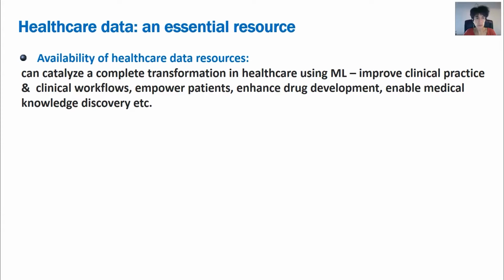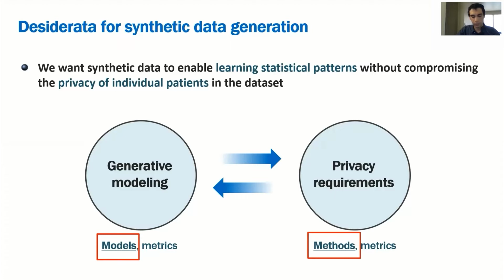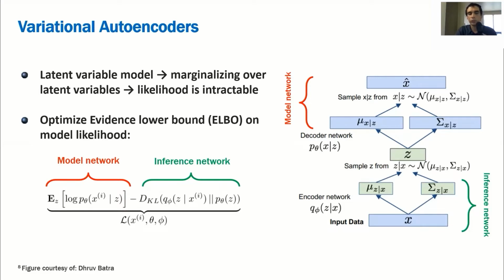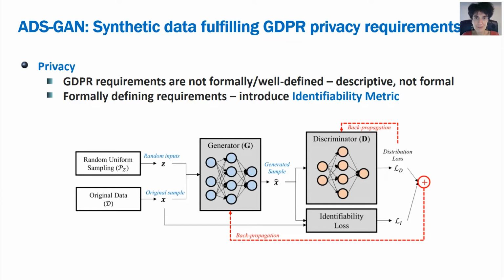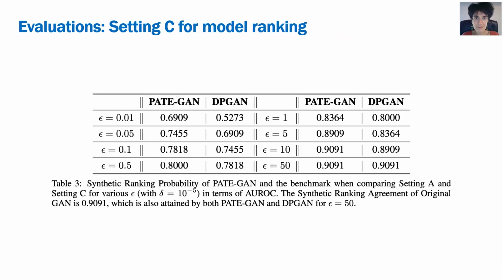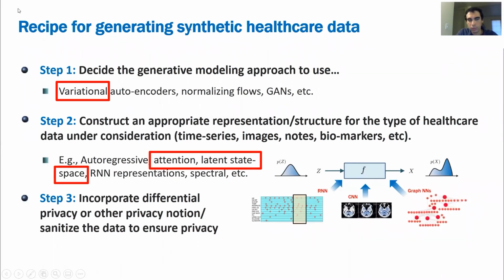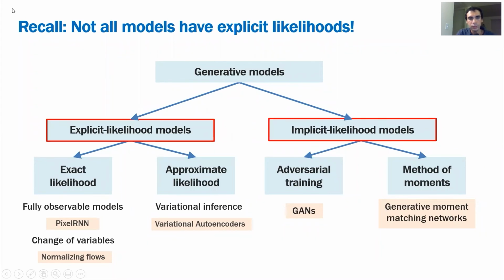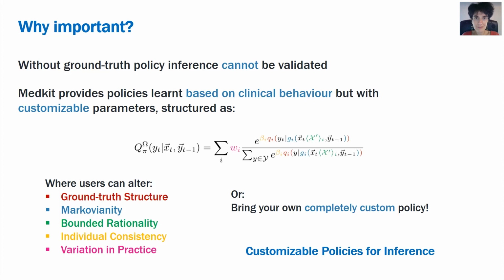ICML 2021 - tutorial on synthetic data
This ICML tutorial, entitled "Synthetic Healthcare Data Generation and Assessment: Challenges, Methods, and Impact on Machine Learning," was given by Mihaela van der Schaar and Ahmed Alaa on July 19, 2021.

To learn more about our lab's research in the area of synthetic data generation and evaluation, visit our